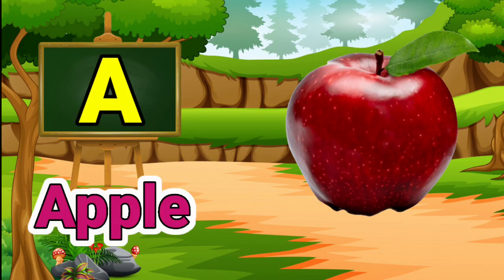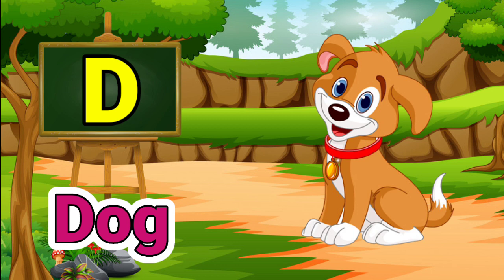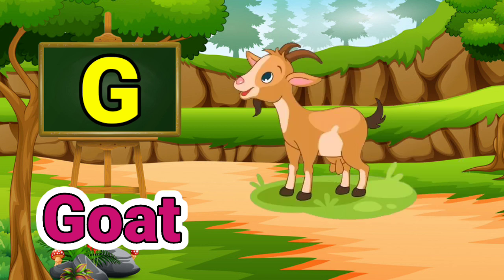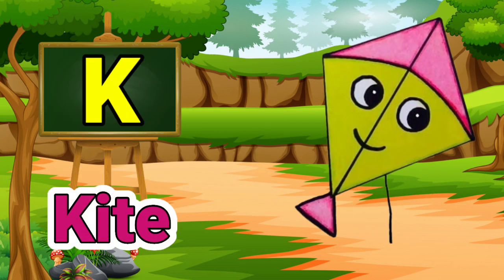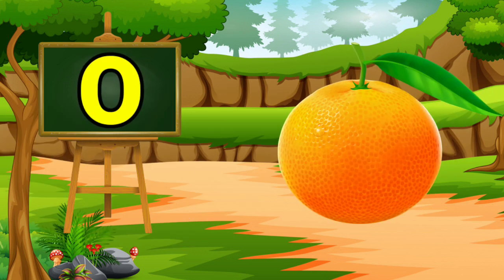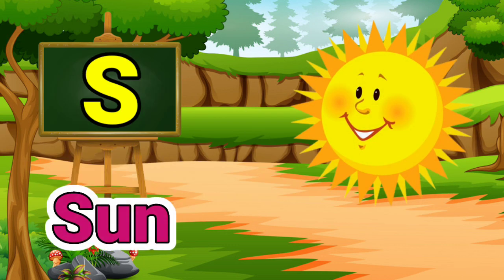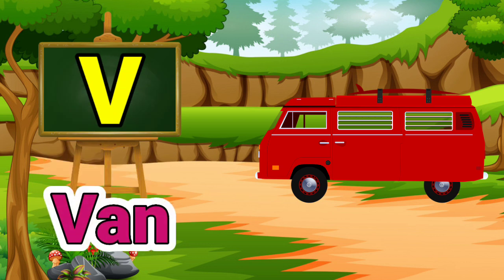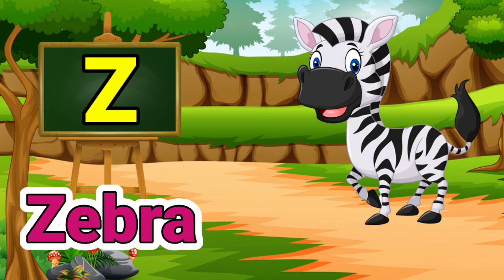Apple, abc song, A for apple, abcd, alphabet song,अ से अनार -09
Apple, abc song, A for apple, abcd, alphabet song, अ से अनार -08#apple

abc song Words, abc। Phonics song। a for apple। Nursery Rhymes। alphabet
Welcome to A for Apple Show Cute Channel. You can learn Alphabet Varnamala. Words, Vocabulary
english alphabet
abcd cartoon
a for apple bi for boy
alphabet songs
a for apple a for ant
nursery rhymes
abcd rhymes
abcd alphabet
abcd
abcd varnamala
abcd varnamala
english varnamala
english alphabet
kids alphabet
alphabet for kids
abcd song
english varnamala

Kids Channel
hindi vyanjan
hindi varnmala
hindi learning
nursary class
ABCD